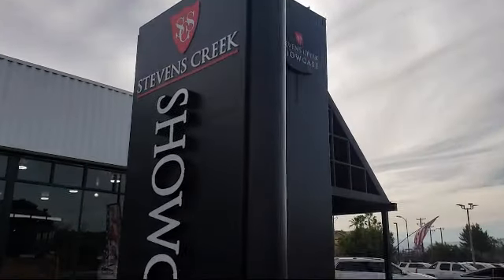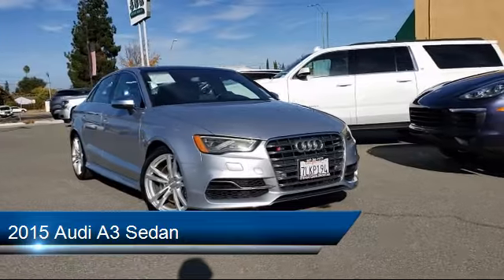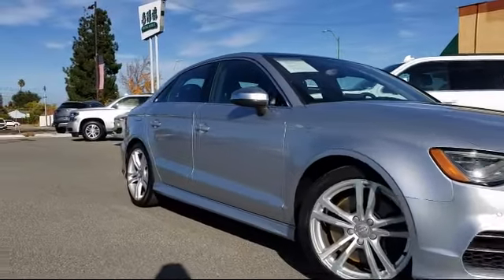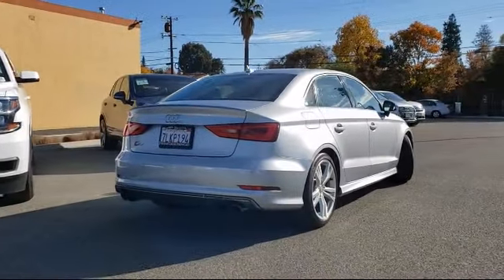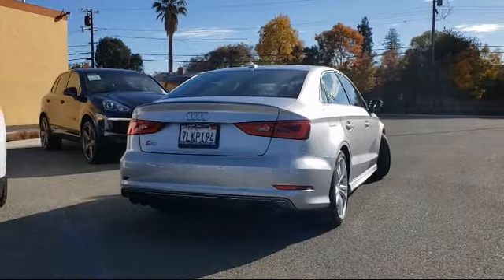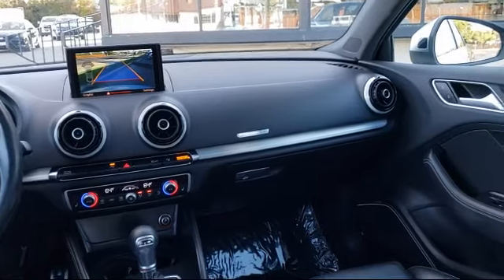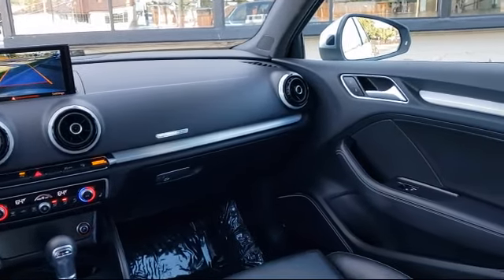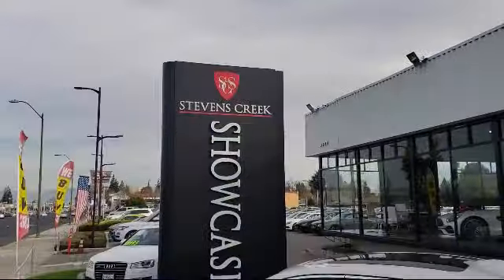2015 Audi A3 Sedan San Jose Santa Clara Sunnyvale Campbell Palo Alto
2015 Audi A3 Sedan Stock Number: Z1526 Vin:WAUBFGFFXF1124904.